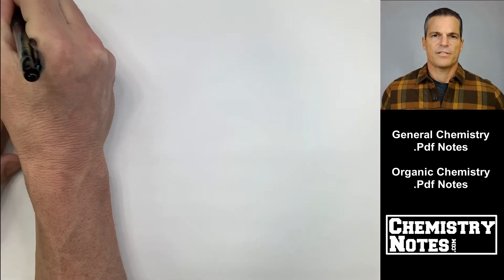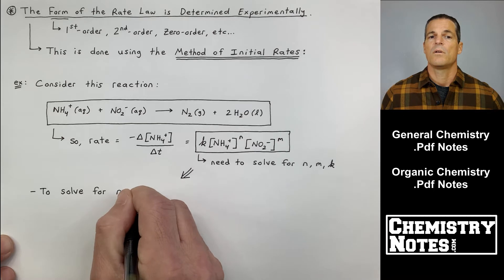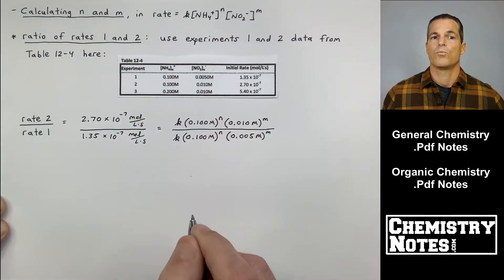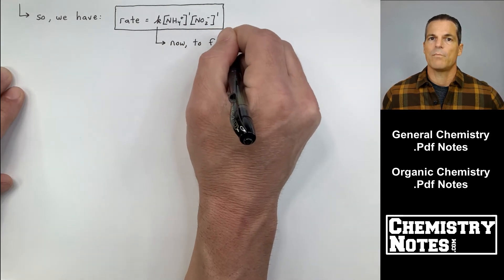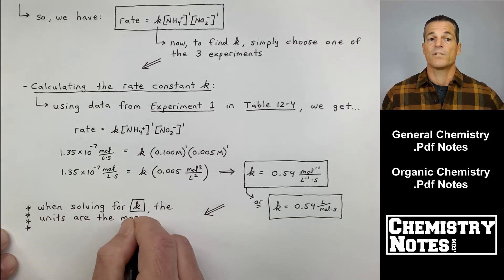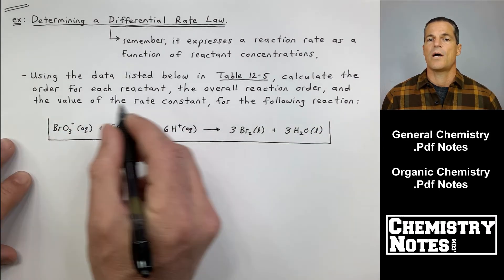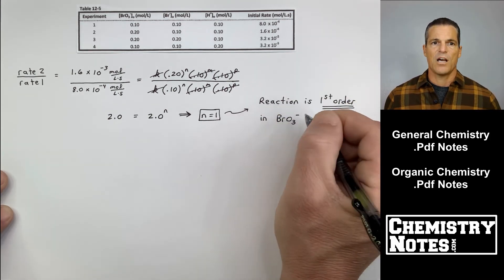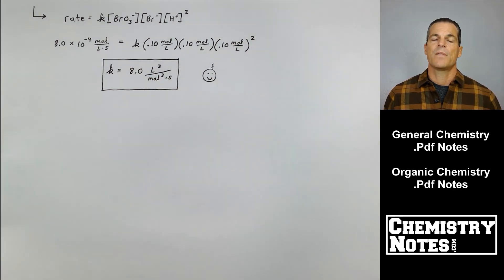S12E3 - How to Determine the Form of the Rate Law: The Method of Initial Rates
Method of Initial Rates Practice Problems. How to Find the Form of the Rate Law, How to Calculate the Order of Each Reactant in a Rate Law, and How to Calculate the Rate Constant, k.

SECTION 12 - Chemical Kinetics (Video Clip #3)

12-6 -- Determining the Form of the Rate Law
     - The Method of Initial Rates
12-9 -- Determining a Differential Rate Law